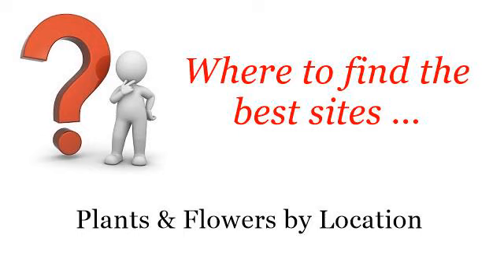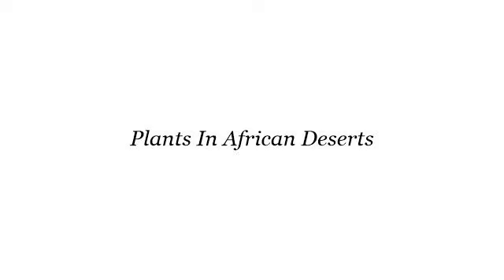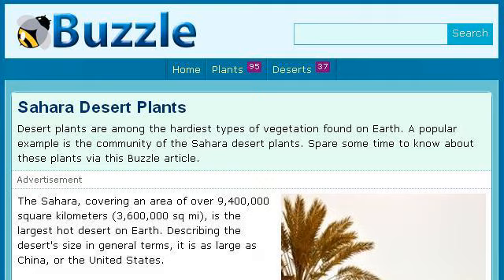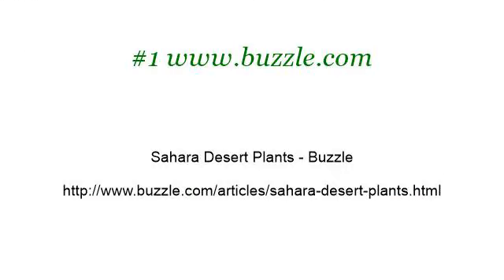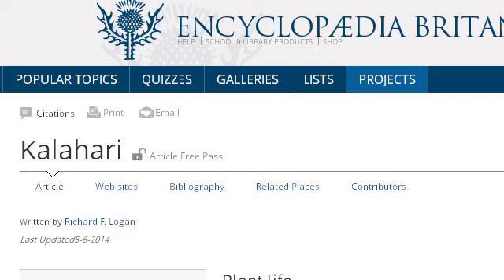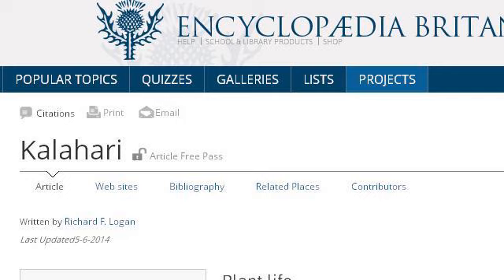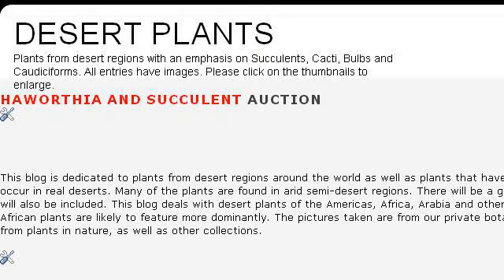Plants In African Deserts